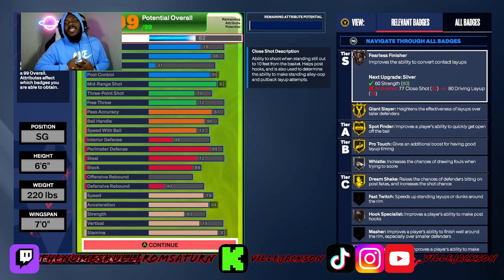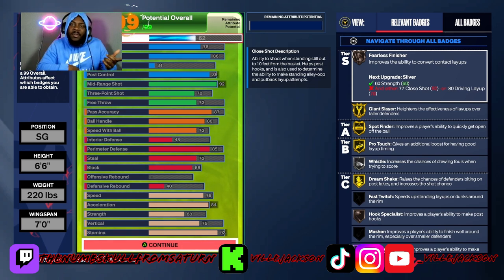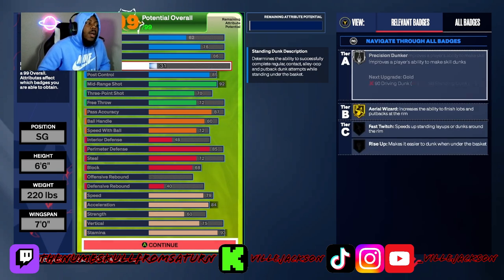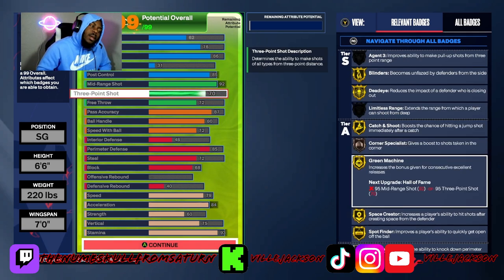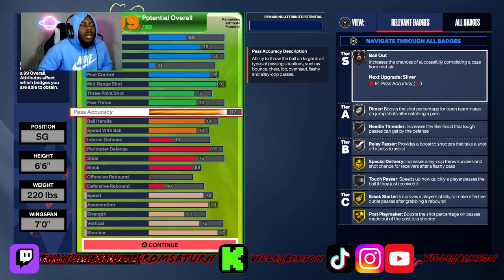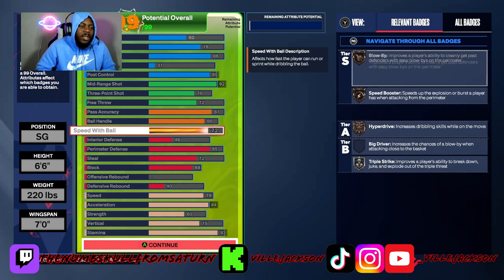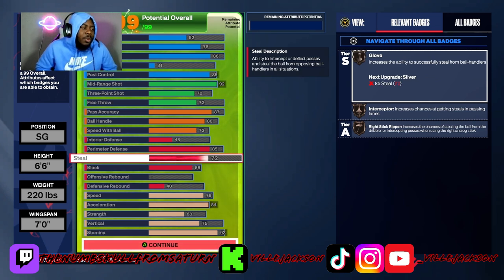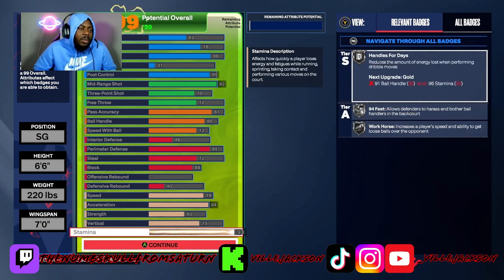KOBE BRYANT BUILD LIKE NO OTHER NBA 2K24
Songs:
Sir Rahmal Beats -